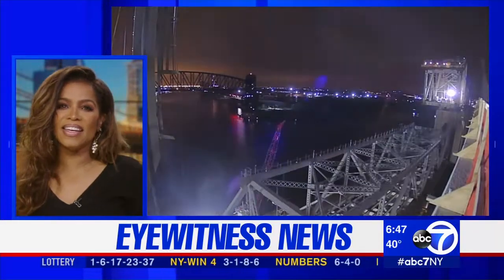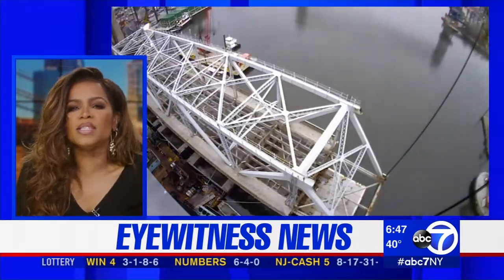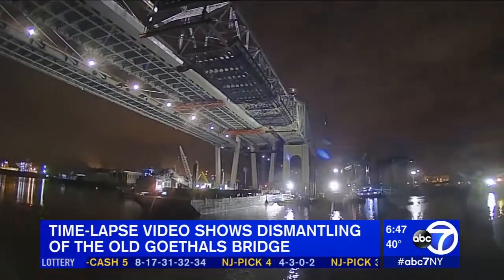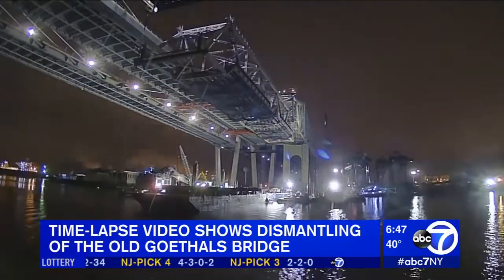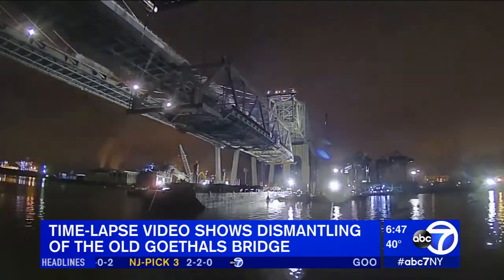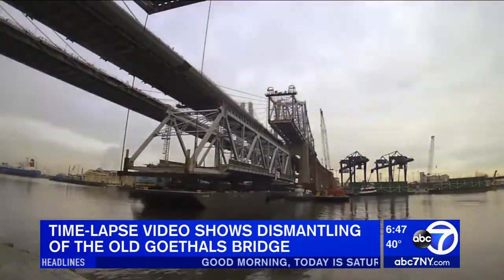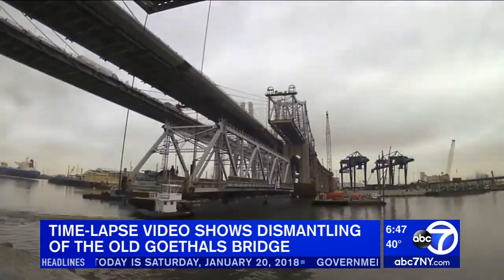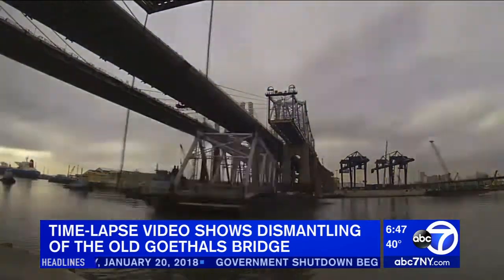Time-lapse video of bridge dismantling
Time-lapse video shows the Goethals Bridge being dismantled.

SNAP: abc7ny
PODCAST: None yet.   Got an idea?

NEW HERE? -